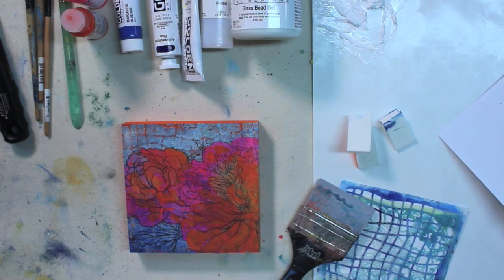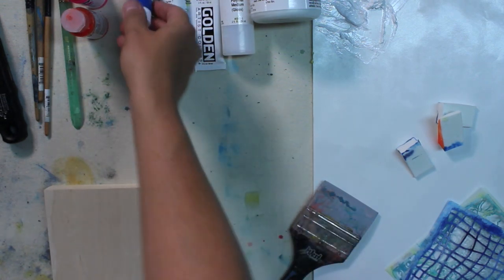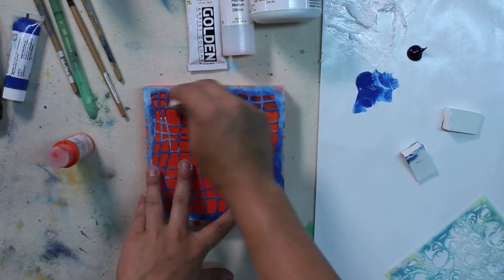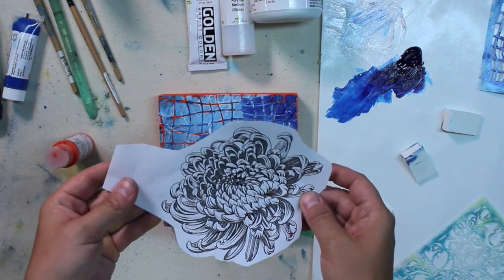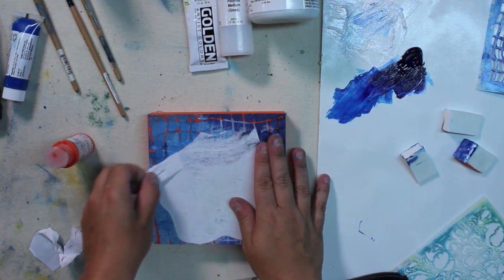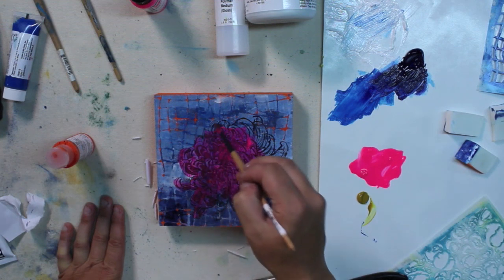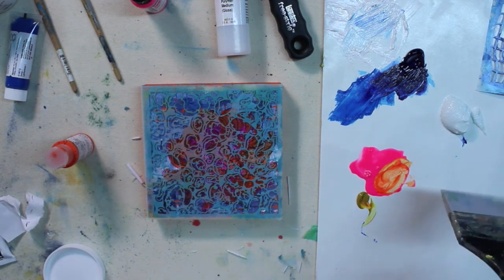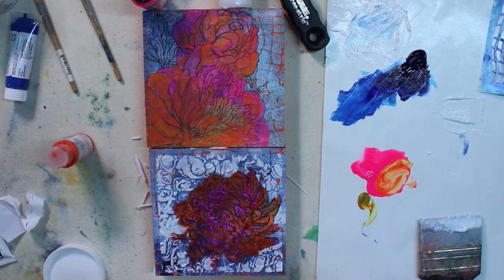Quick Transfer Floral Painting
Visual Artist Samantha Williams-Chapelsky demos using Golden Acrylics and StencilGirl.com Stencils to create a unique painting effect